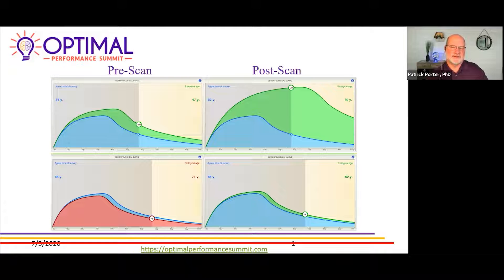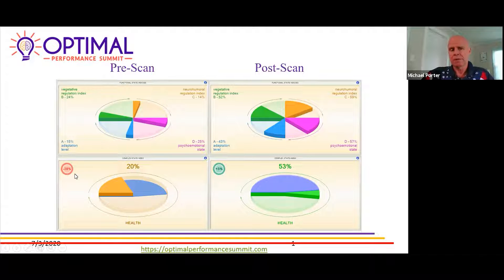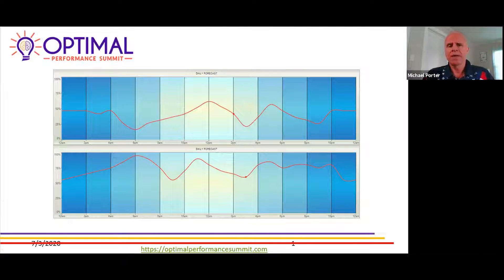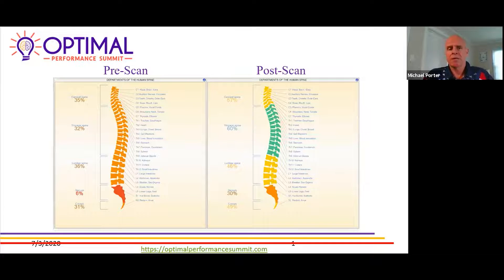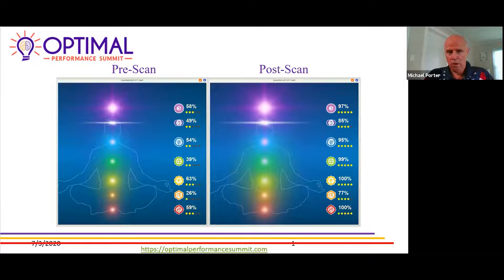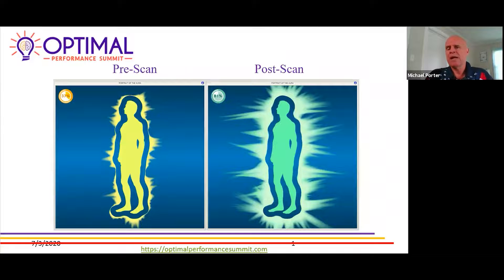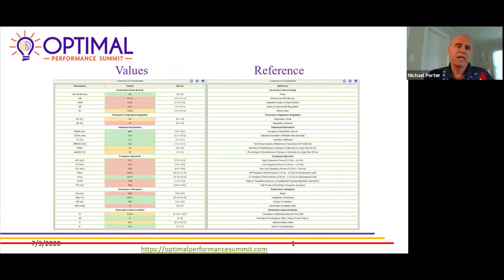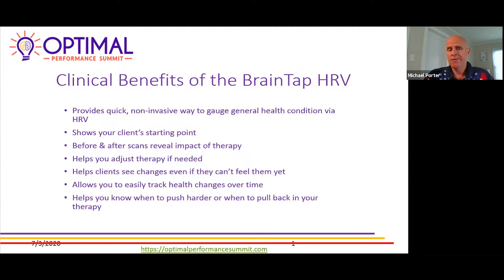BrainTap HRV Explained - Part 2 - Biological Age & Nervous System Age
Learn about BrainTap Heart Rate Variability (HRV) - Part 2 - Biological age testing & more  - do you have any questions?

About Dr. Patrick Porter

Dr. Patrick Porter, PhD and his team of scientists and mindfulness experts are leading the way in brainwave entrainment technology. In the process, they’ve made BrainTap Technologies a global leader in the personal improvement field. With a library of more than 1000 guided-audio programs, BrainTap allows users to relax, reboot, and revitalize while achieving peak brain performance.

Patrick K. Porter, PhD is an award-winning author, educator, consultant, entrepreneur, and speaker. With 20 years of experience operating the largest self-help franchise in the world, he has become a highly sought-after expert within the personal improvement industry, having sold over 3 million of his self-help products worldwide.

Dr. Porter has been on the cutting edge of brainwave entrainment technology for 32 years. He was a co-developer of the MC2, the first personal light & sound brain training machine, voted “Best New Gadget of the Year” at the 1989 Consumer Electronics Show.  And his team was voted the “Best New Health APP” at 2019 Consumer Electronic Show.

His newest brain-training platform, BrainTap is distinctively designed to activate the brain’s neuroplasticity. The BrainTap headset uses light & sound technology in combination with Dr. Porter’s proprietary guided visualization audio-sessions to help people achieve brain fitness, overcome stress, lose weight, stop smoking, manage pain, accelerate learning, enjoy superb sleep and make any number of lifestyle improvements. Additionally, he offers personal improvement providers a turnkey system for helping their clients achieve these same goals, and more. Dr. Porter also is dean of mind-based studies at the International Quantum University of Integrative Medicine (IQUIM).

Previously, he founded Positive Changes, the world’s largest franchise network of lifestyle improvement centers. Dr. Porter’s successes were featured in The Wall Street Journal, BusinessWeek, People, Entrepreneur, and INC, as well as ABC, NBC, CBS, CNN, and the Discovery Channel. Dr. Porter’s entertaining speeches and seminars deliver the real life, nuts ‘n bolts concepts he uses to take his business ventures to a multi-million dollar enterprises.

He is the author of the award-winning bestseller, Awaken the Genius, Mind Technology for the 21st Century, which was awarded “Best How-To Book of 1994” by the North American Book Dealers Exchange.  Awaken the Genius is translated into four languages and more than 150,000 copies have sold globally.  He is also author of Discover the Language of the Mind and Thrive in Overdrive, How to navigate Your Overloaded Lifestyle, among others.

For ten years, Dr. Porter hosted his own show on WNIS radio in Norfolk, Virginia. Previously, he was the host of a Phoenix television show. As an independent consultant, he wrote Hidden Solutions and Awaken the Genius programs for the State of Arizona.  He also created Mind Over Cancer, a creative visualization and relaxation program used in medical facilities to assist patients receiving cancer treatment to better manage stress and side effects.

Dr. Porter has produced an arsenal of nearly 1,500 audio-recorded motivational programs and creative visualization processes, and has sold more than 3 million books and recordings worldwide. He has devoted his professional career to developing successful methods that empower people.  He has personally instructed more than 35,000 people in personal improvement. He earned his doctorate degree from Louisiana Baptist University in 1992 in Psychology of Christian Counseling.

A Pioneer in Brain Fitness, Brainwaves Entrainment and Personal Development
PhD, award-winning author, educator, entrepreneur, and speaker
Dean of mind-based studies at IQUIM
Featured in The Wall Street Journal and BusinessWeek
TV and radio personality for 10 years
Created more than 900 personal development programs
Successfully marketed more than 3 million products worldwide